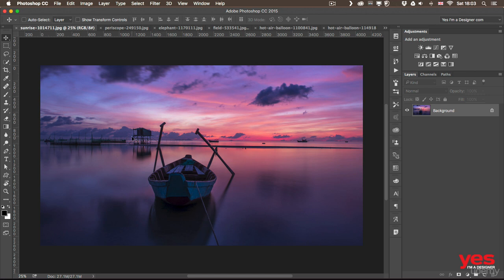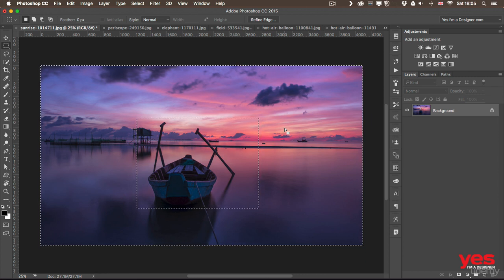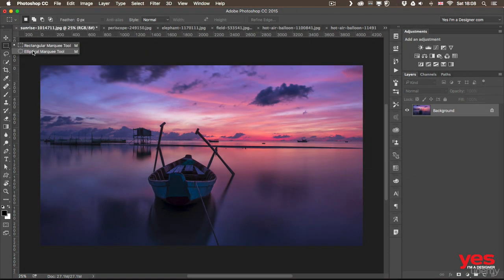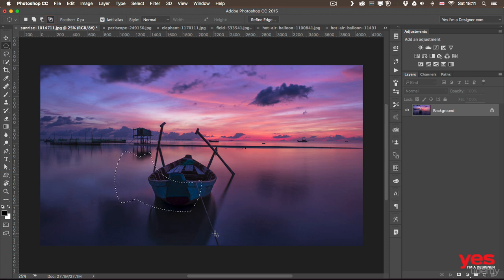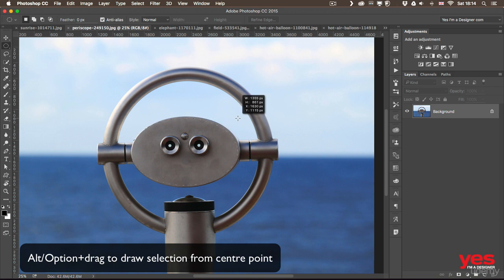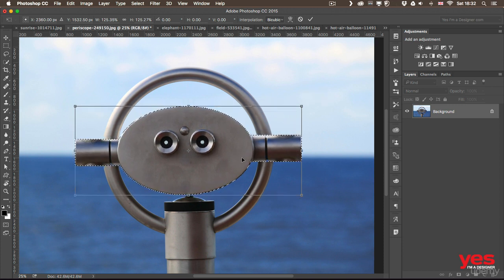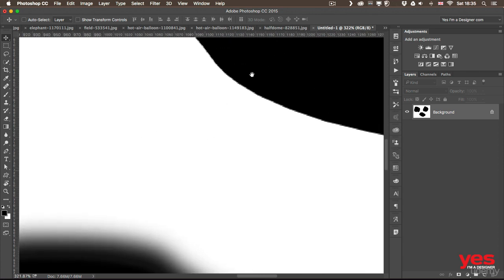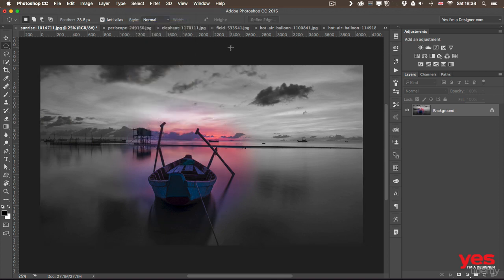2 Selections Essentials